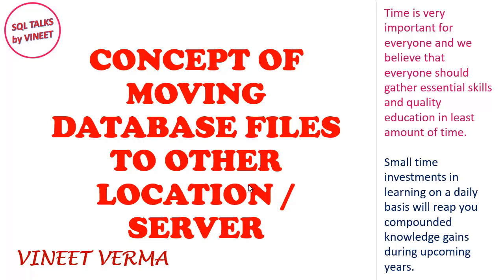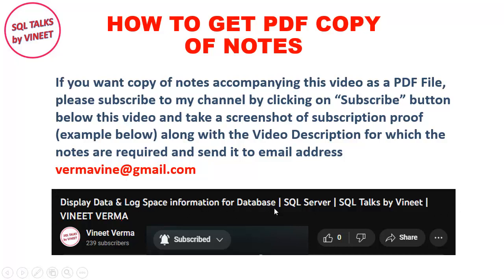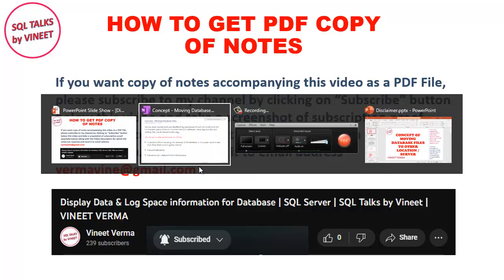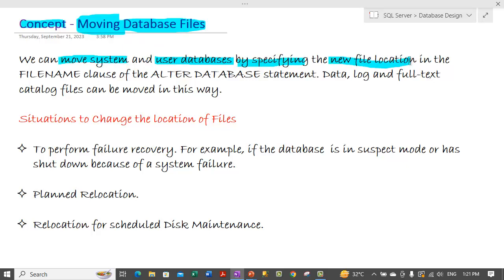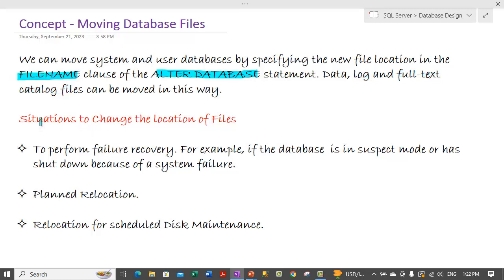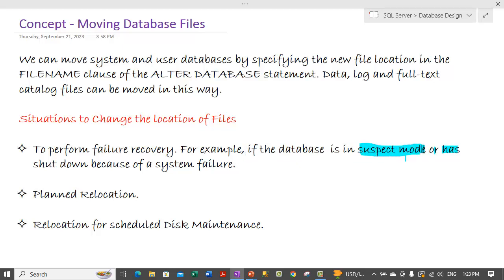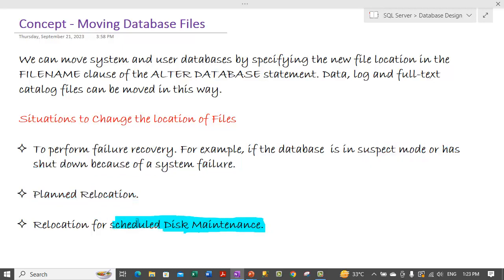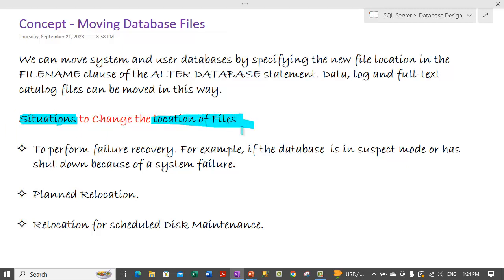Concept - Moving Database Files to other Location / Server | SQL Server | Database Design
This Video Discusses about the concept of moving database files to other location / Servers. It also discusses on why do you want to move these files to other locations and give you examples of the scenarios when can you consider moving your files to other locations.

This video is a part of our upcoming multi-part video series, so do keep an eye on my upcoming videos. Please subscribe to this channel by hitting on the Subscribe button below this video and then click on the bell notification icon and select "All Notifications" to get notification on all my upcoming videos.